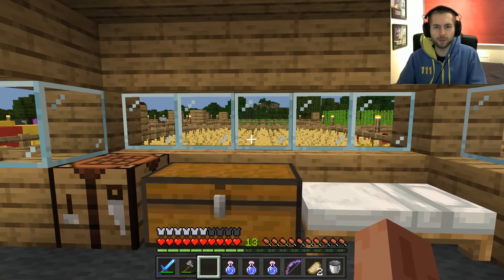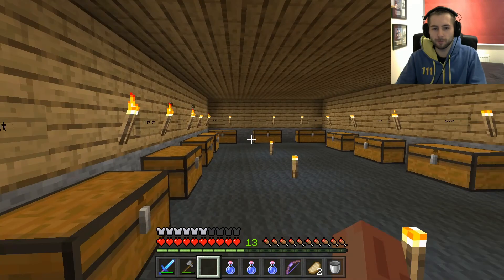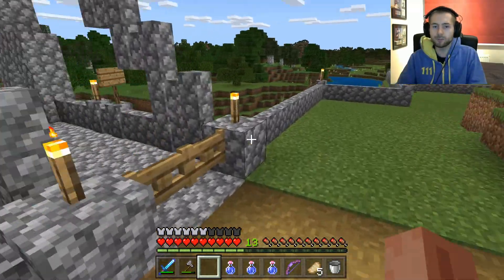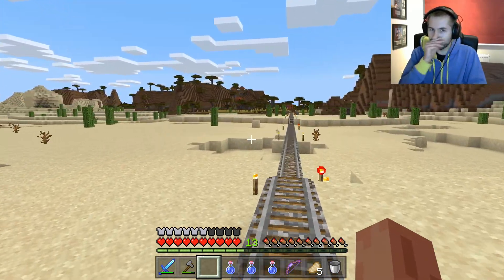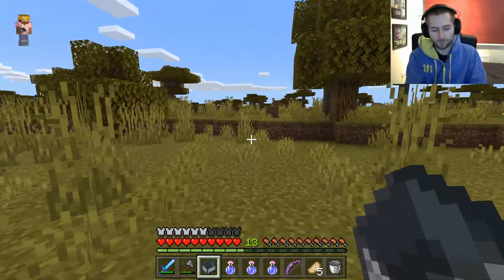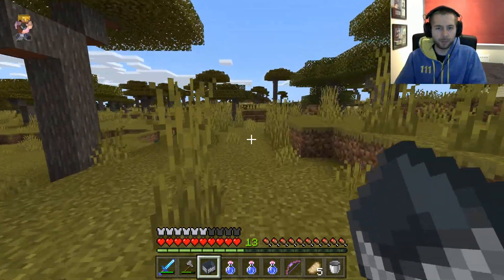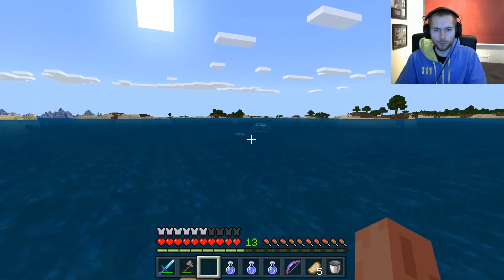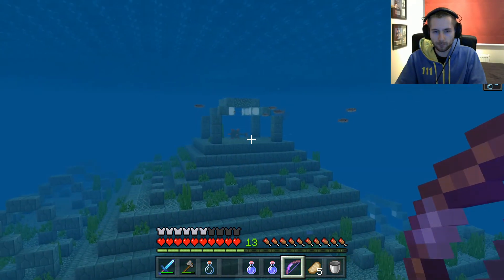Elder Guardians (Minecraft) #9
This is new episode of my Minecraft series on the channel in which I face the Elder Guardians.